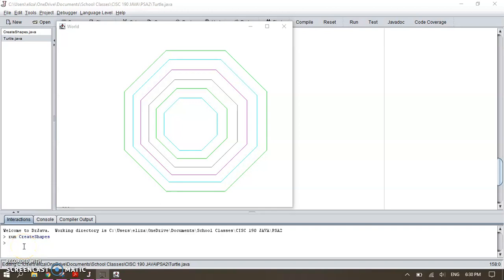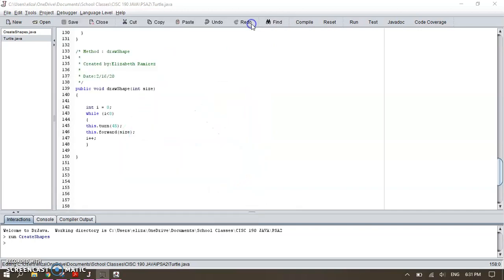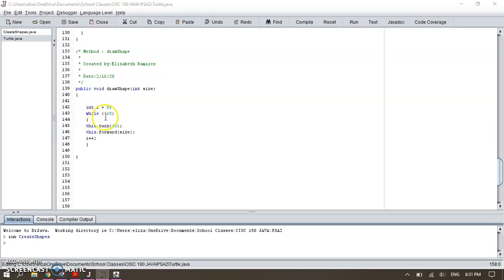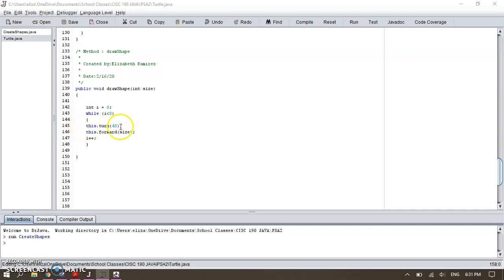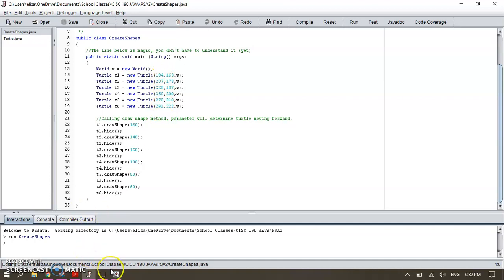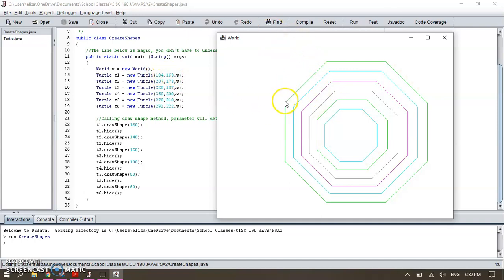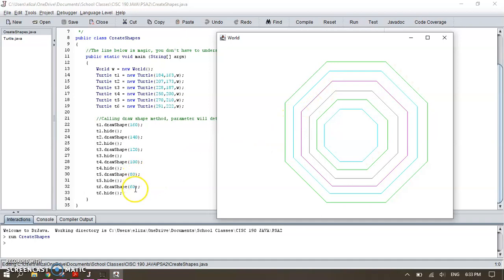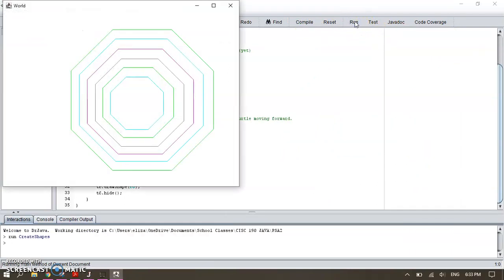Creating Shapes in Java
Shapes method using a while loop.